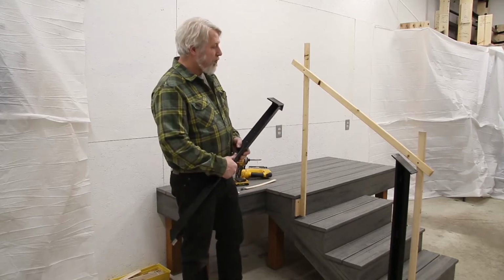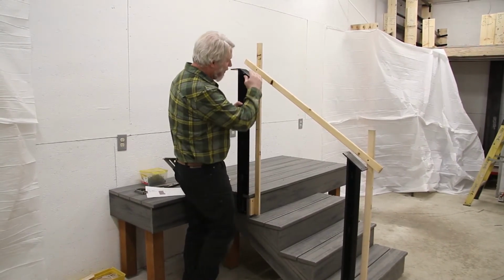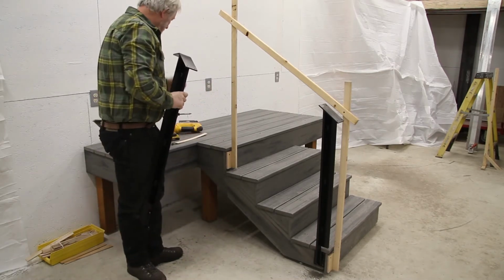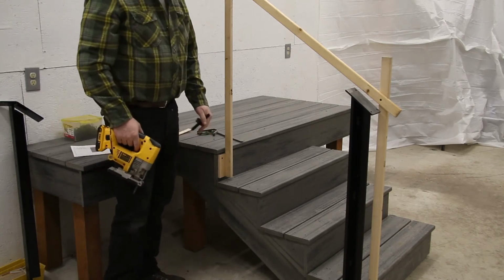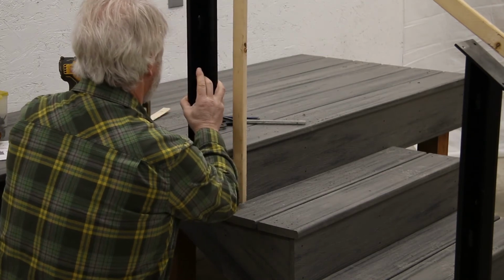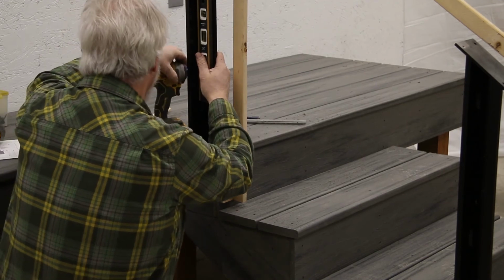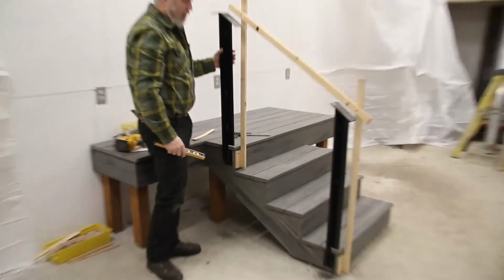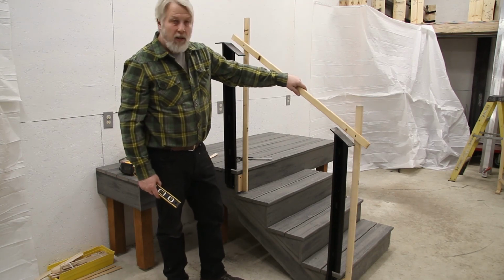4 Stair Landing Post for Face Mount Style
This is our transition post from the stairs to the landing. We walk you through how to install this post.
Cable handrail DIY kits made in Alaska
We look forward to providing you an easy to install kit.
Rental of tensioning, crimping and cable cutting tools.
Fast lead times shipping all over Alaska from Anchorage.
You install or your contractor installs.
Showroom at: 7133 Arctic Blvd Suite 3, Anchorage, AK 99518